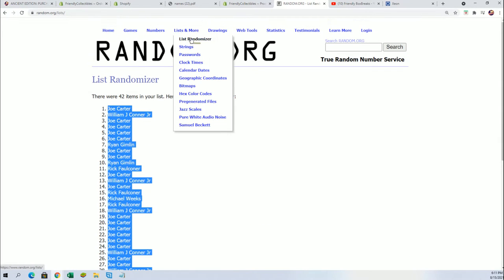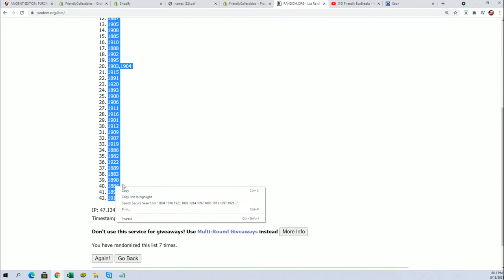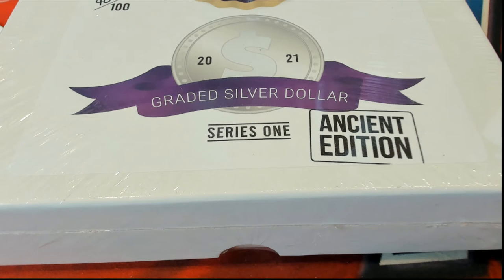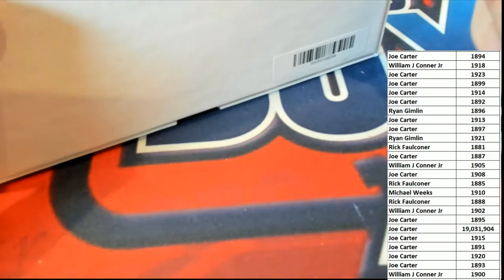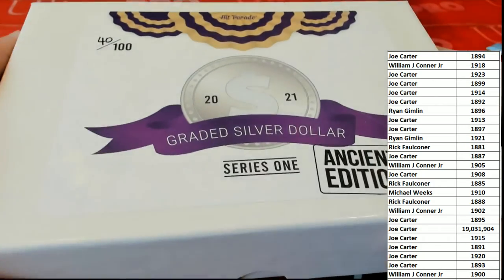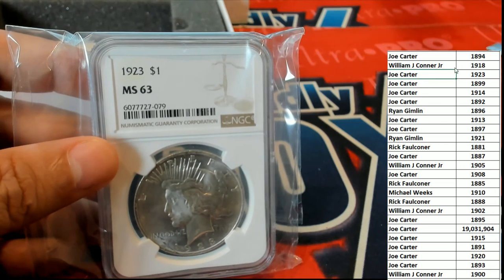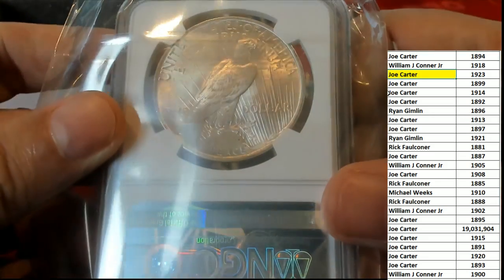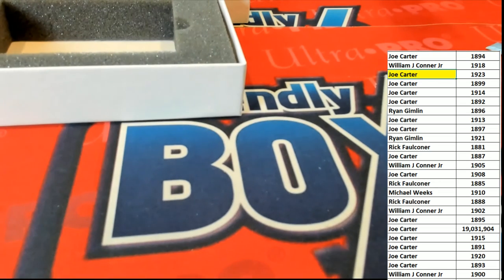2021 Hit Parade Graded Silver Dollar Ancient Edition Series 1 Graded Coins ID 21HPANCIENTCOINS101